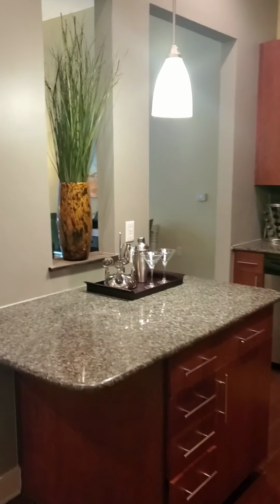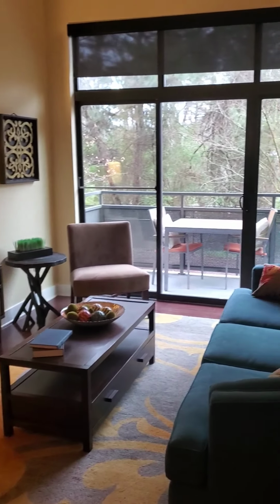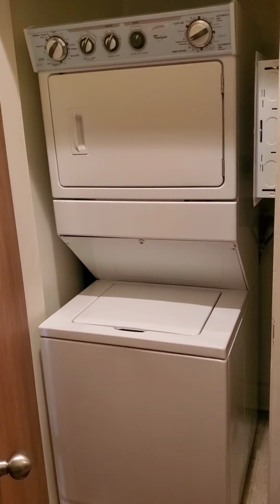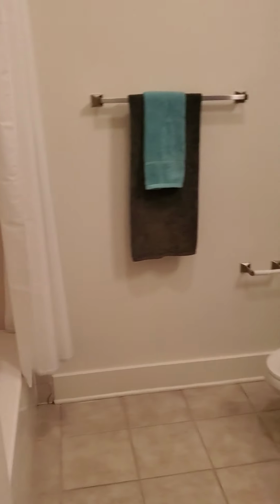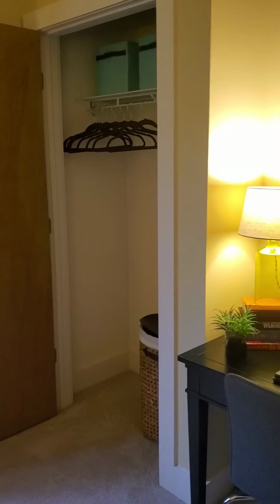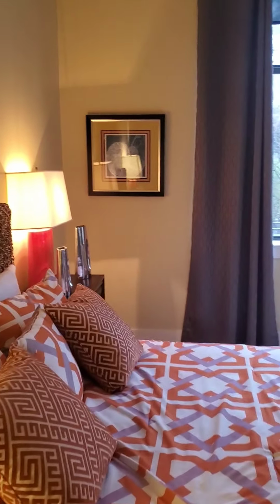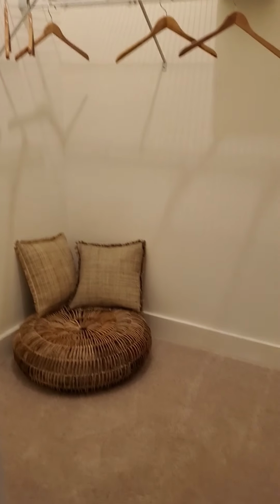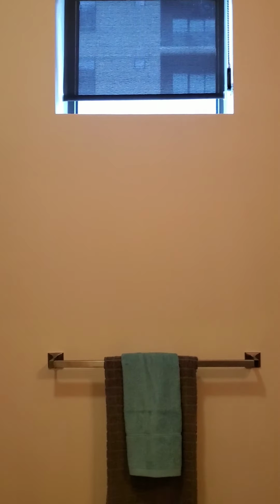eon at Lindbergh Apartment Tour | Atlanta, GA | Berkshire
eon at Lindbergh Apartment Tour